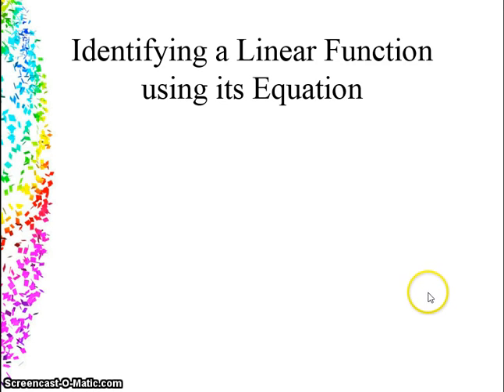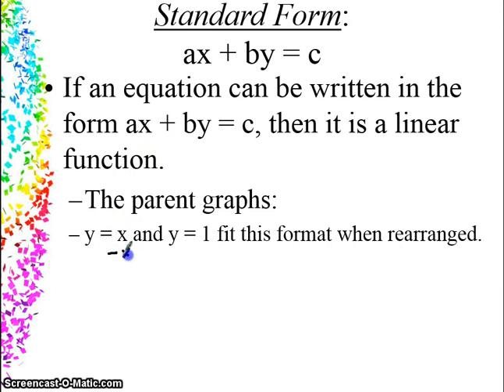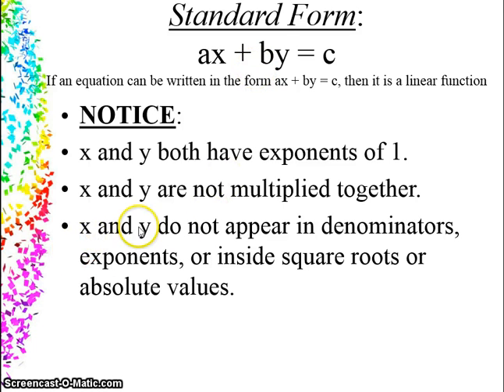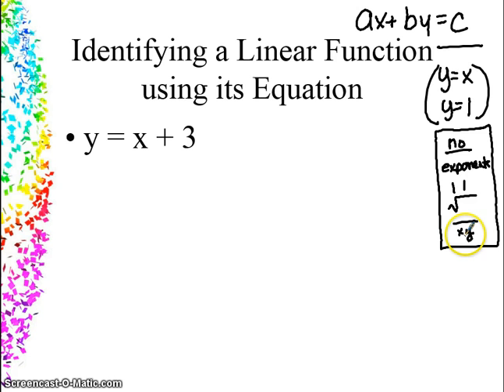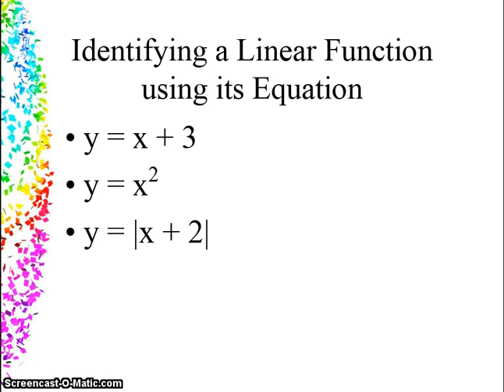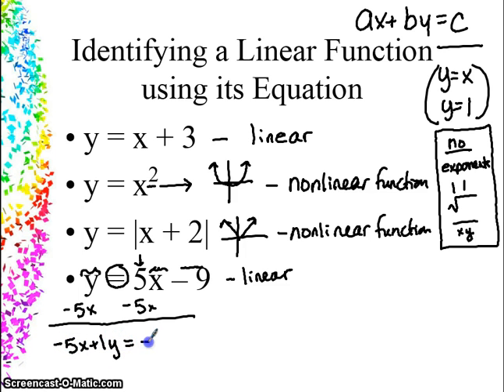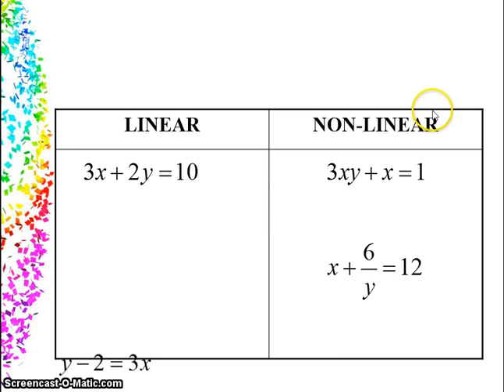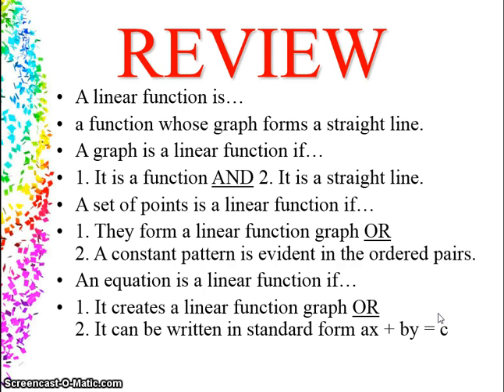U6P1L1 Intro to Linear Functions P2